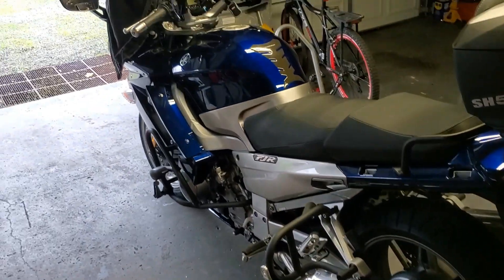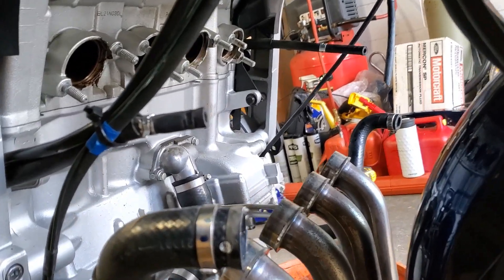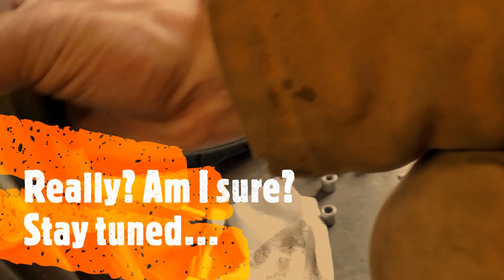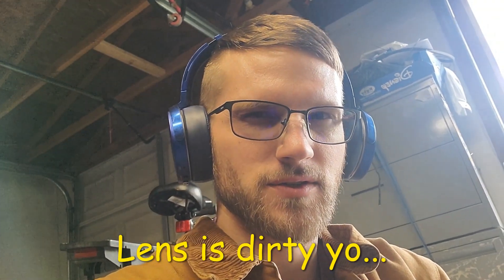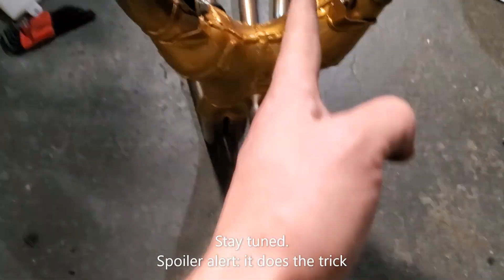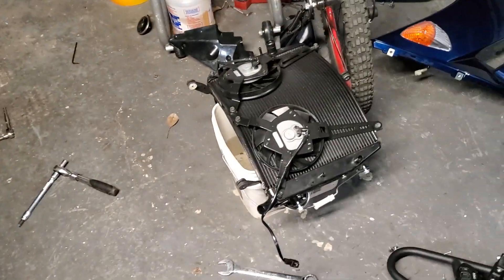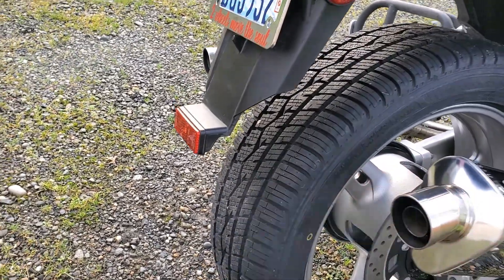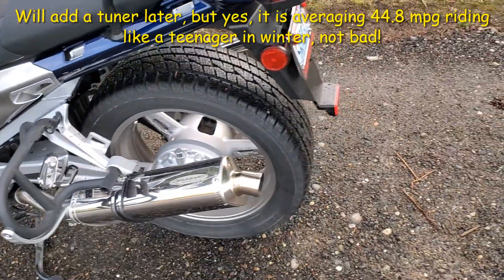Redneck Header Modification, Operation FJR1300 4-2 Header Dual Exhaust Using Stock Header!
Joel's Back Yard is BACK!!!  It has been a wild few years since my most consistent uploads, I have my own place, and a fully established career, and I'm back to play again!  This video is for entertainment purposes only, I have yet to see anyone make a forum post or a video of modifying the stock FJR1300 header, and I wanted a better exhaust tone.  I have the tools, and crazy enough to dive into it, so kick back and enjoy, this is the result of 2 days worth of work and spending basically no money for an epic result!

The mufflers I am running are Delkevic 17" Tri-Oval mufflers, baffles in through the whole video.  I need to add a tuner to it to remove the baffles, it is already running lean enough with it being as free-flowing as it is now.

Key points in the video:

0:00 Let's get started
5:04 First Coldstart
5:47 First Hot Rev
6:00 Real Coldstart
6:56 Real Rev-Tapping Hot Rev